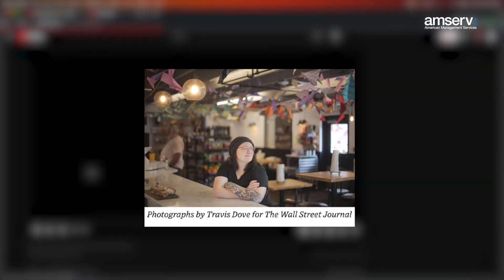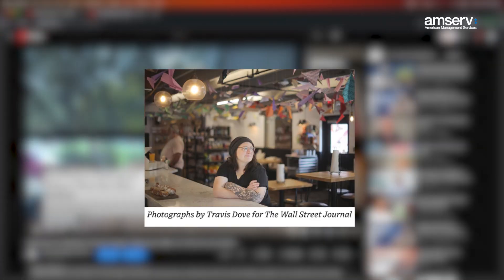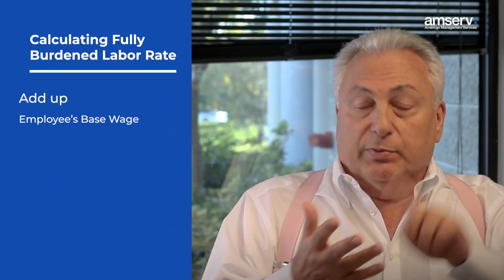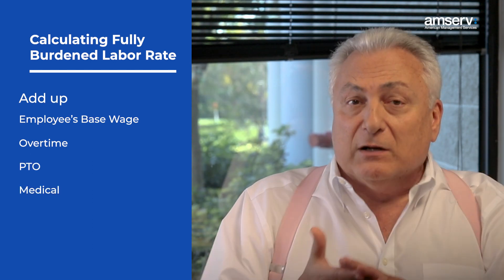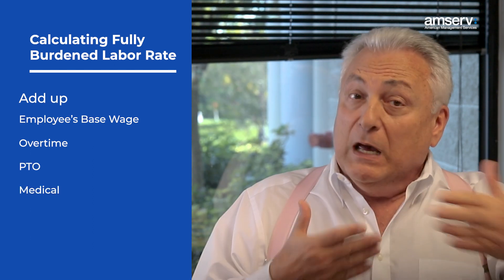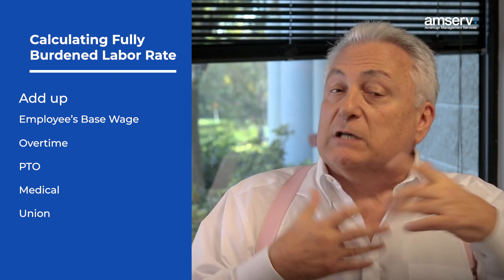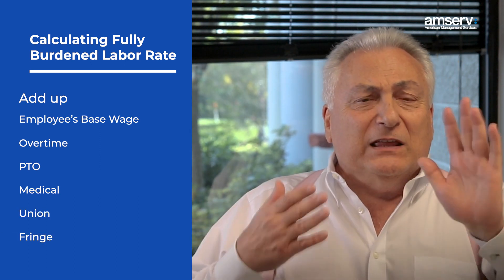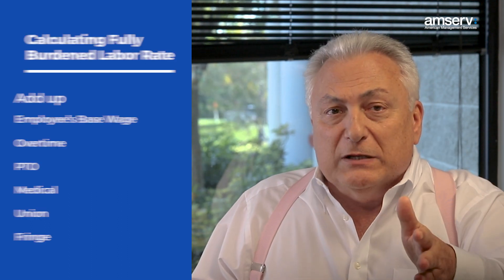What Are Labor Costs and How Can You Lower Them To Save Your Business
In a previous video, we discussed the closure of Amanda Cranford's North Carolina deli due to increasing expenses, with labor costs as a significant factor. Labor costs are currently a prominent issue affecting industries globally.

At present, there's a 3.8% unemployment rate, one of the lowest post-pandemic. This low rate has influenced businesses that are grappling with escalating interest, operational, and labor expenses.

Delving into labor costs, they exclusively pertain to employee compensation, excluding other related costs. When considering an employee's total cost, including base pay, overtime, PTO, insurance, taxes, Medicare taxes, education reimbursements, and other benefits, it's termed 'fully burdened labor costs.'

It's notable that labor costs can comprise up to 70% of a business's overall expenditures. Based on the Bureau of Labor Statistics, non-government worker employment costs average at $43.26 hourly.

To determine labor costs, one must accumulate the complete expenses related to an employee and divide it by their working hours.

For example, considering a $30 hourly wage for an employee in a contracting business, when you include union benefits, supervisor labor, and corporate overheads, the true cost amounts to $50 hourly.

The surge in labor costs began a few years ago, but notably spiked in 2021's second quarter. This was influenced by a tight job market propelling wage growth to counter high inflation.

This wage increase wave impacted even sectors like hospitality, with about a 5.7% year-over-year wage boost. Even though consumer spending has risen, the expectations of consumer inflation witnessed a drop in July.

To mitigate high labor costs, businesses can involve employees in planning, adopt performance-based pay, and not shy away from manageable turnover.

Currently, there's uncertainty regarding the possibility of a looming recession. Therefore, businesses are advised to adopt a conservative approach and navigate these uncertain times.

American Management Services, Inc. was founded in 1986 by George Cloutier, a graduate of Harvard College and Harvard Business School.

Having focused his MBA thesis on delivering profits to small business, Cloutier sought to revolutionize business management practices, and founded American Management Services to do just that.

The company was originally started with one employee and $42,000 in capital. Today, American Management Services has over 120 full-time employees; seasoned executives who are dedicated to the immediate improvement of cash flow, profitability, and growth for our clients.

As the leading provider of implementation-based profit management and cash management services, the American Management Services’ teamwork directly with owners to implement the necessary changes that grow sales, profits, and cash flow.

Through our unique system of Pre-Determined Profits™, these consulting services, commonly available to only the largest companies, are exclusively offered to small and mid-sized privately held companies with annual revenues ranging from $3 million to $500 million.

If you are looking for a better solution to improving your company’s sales, profit or cash-flow, American Management Services is more than just another consulting business. We provide RESULTS NOT REPORTS™.